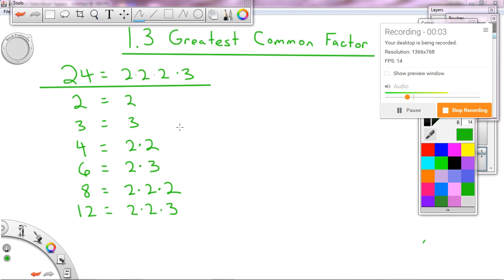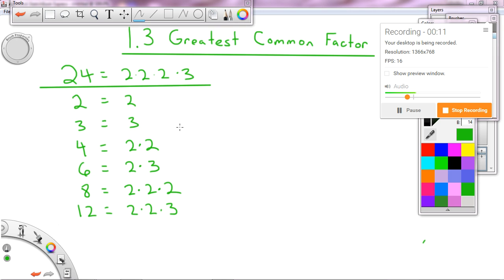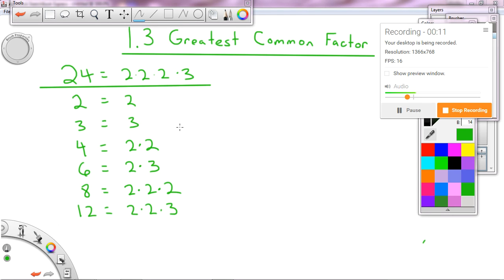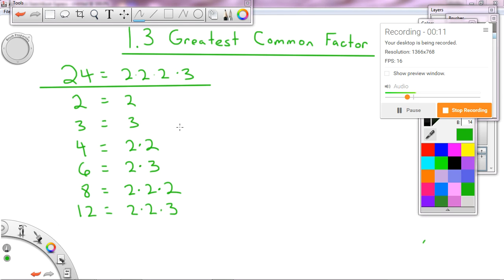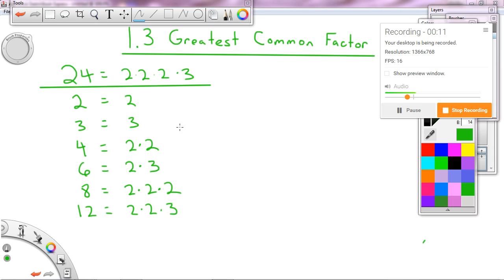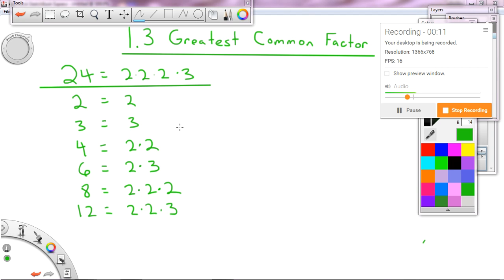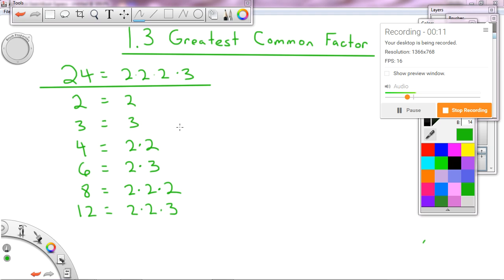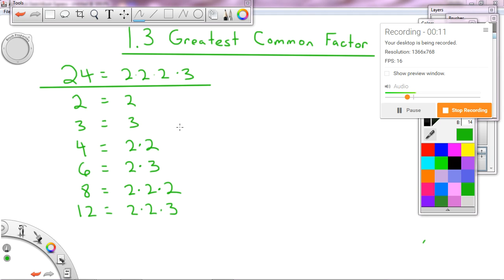7A 1.3: Greatest Common Factor